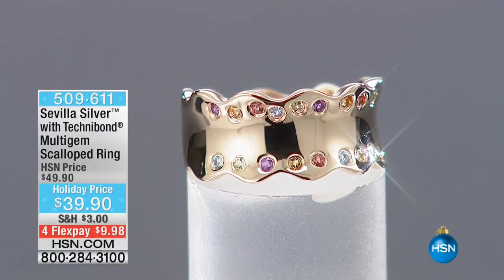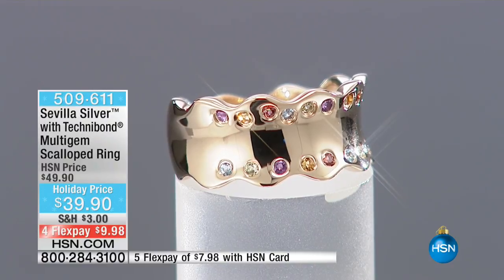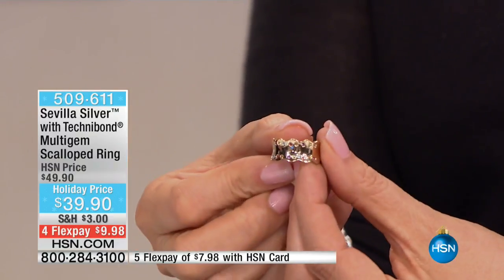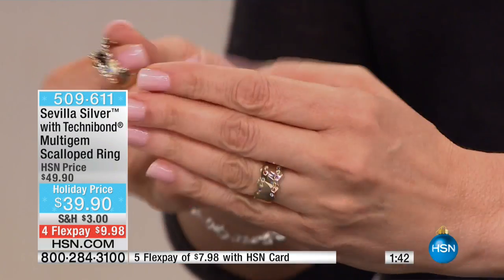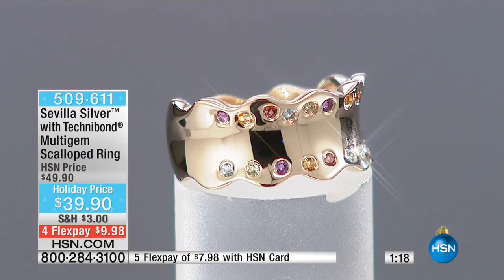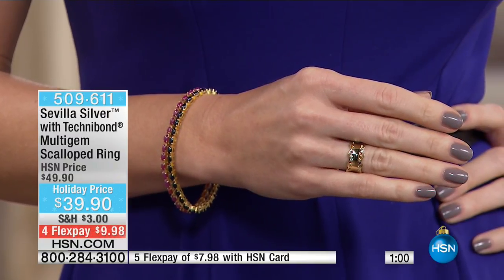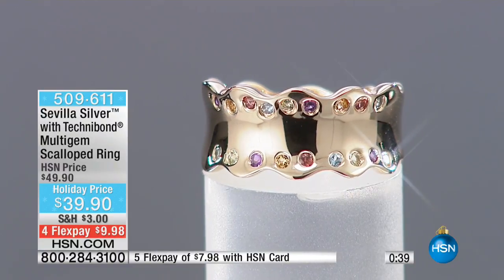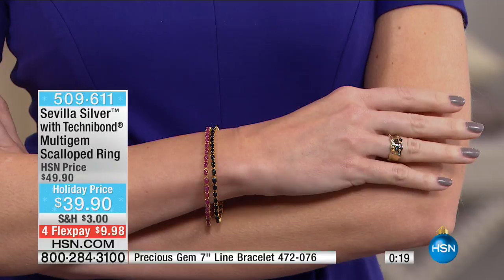Sevilla Silver Multigem Scalloped Band Ring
Sevilla Silver with Technibond Multigem Scalloped Band Ring
The gang's all here! Gleaming gems and a feminine scalloped design make this band ring a real winner. Rocking the rainbow has never been...